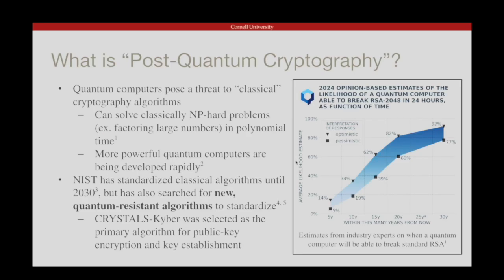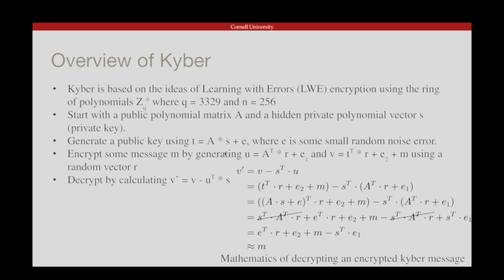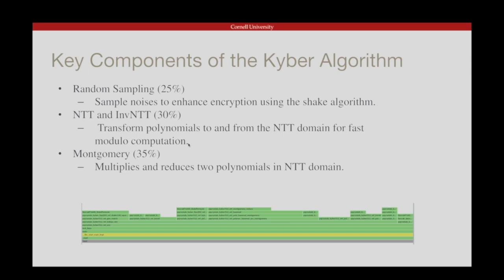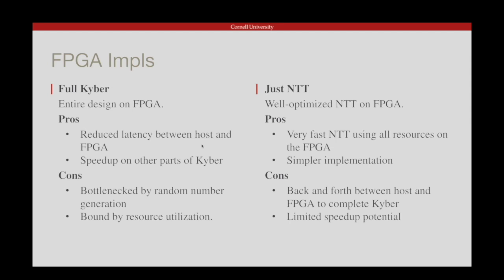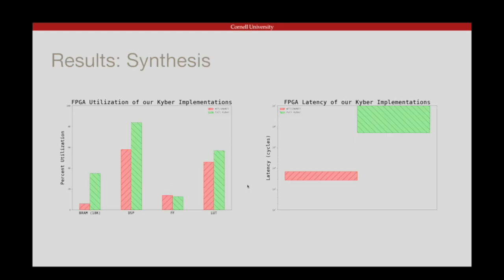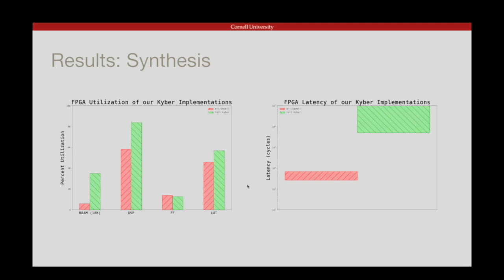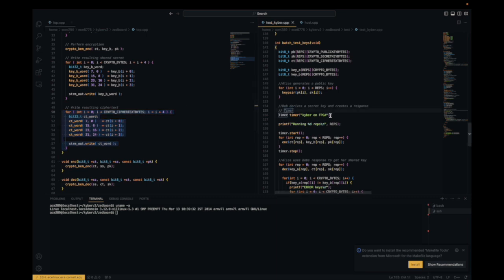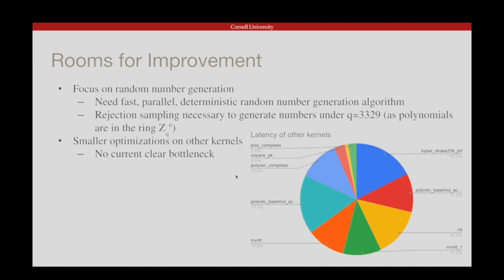FPGA Acceleration of Post-Quantum Cryptography || Final Project || ECE6775 FA24